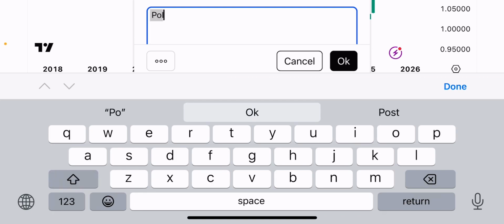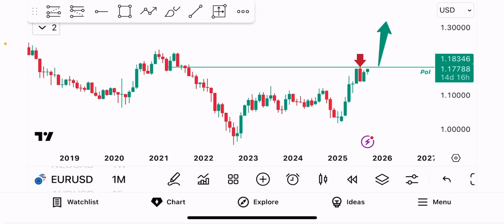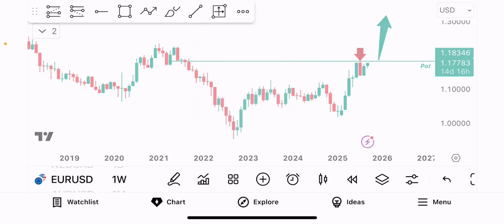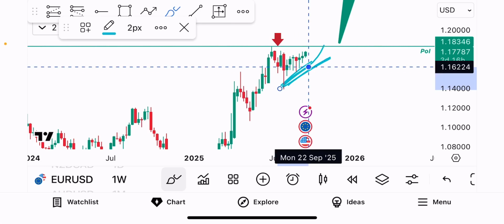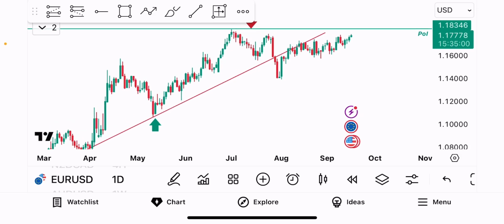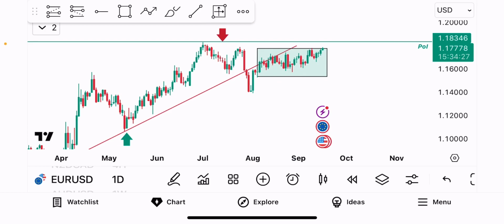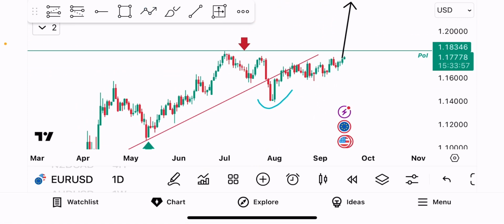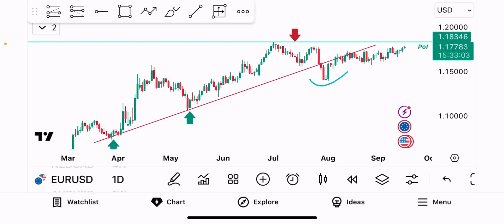EURUSD Technical Analysis Ahead of FOMC Report!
In this video, we critically analyzed EURUSD pair ahead of the US FOMC report set to be released on Wednesday this week. We’ve mapped out major levels that’ll guide our trading decisions coming weeks. Watch this video and have an insight into what the market holds.

Recommended broker